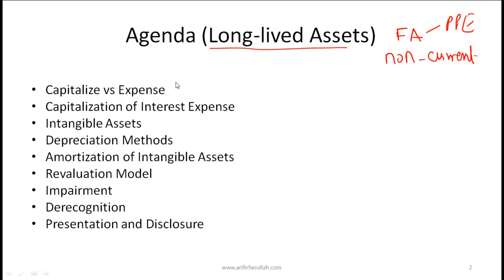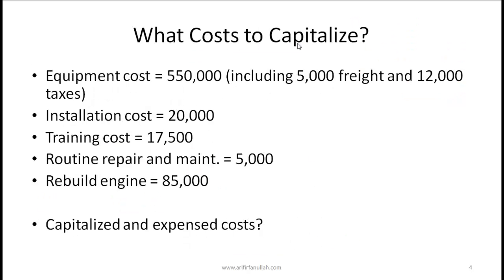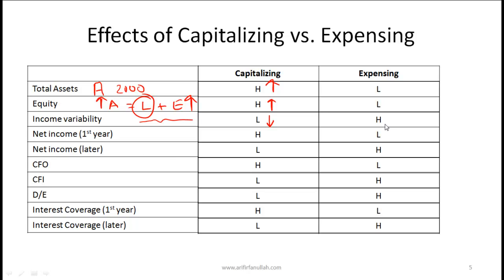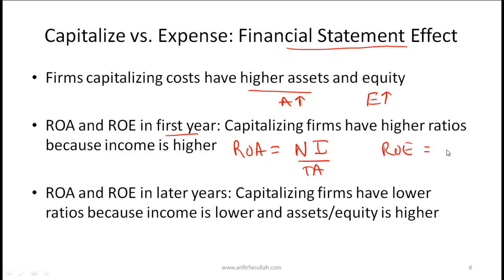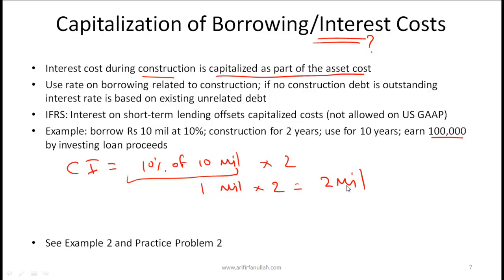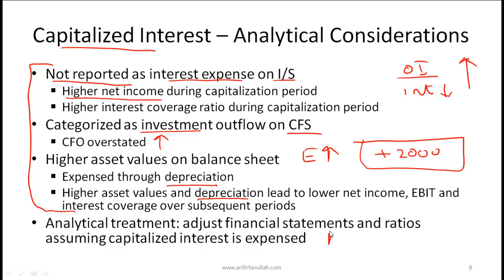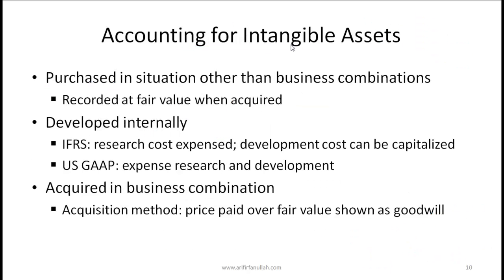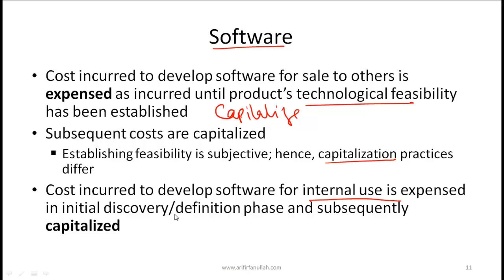CFA Level I Long Lived Assets Video Lecture by Mr. Arif Irfanullah Part I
This CFA Level I video covers concepts related to:

• Capitalization
• Capitalize vs. Expense: Financial Statement Effects
• Capitalization of Interest Costs
• Intangible Assets
• Intangible Assets Purchased Other than Business Combinations
• Intangible Assets Developed Internally
• Intangible Assets Acquired in Business Combinations